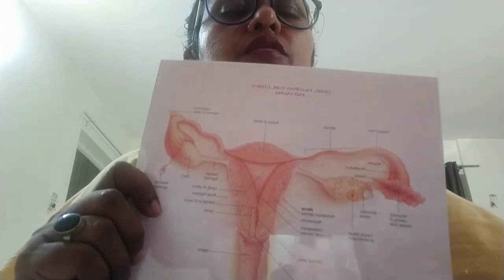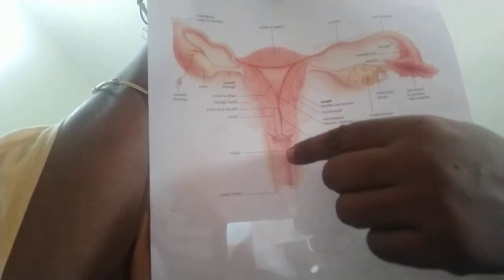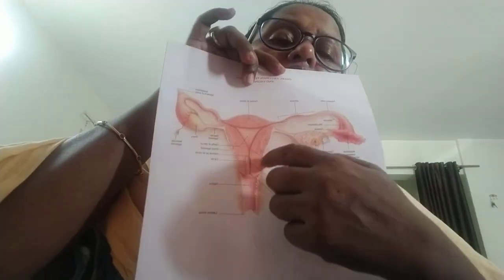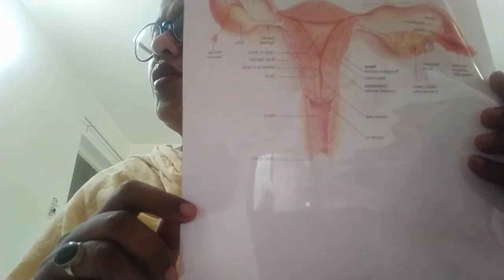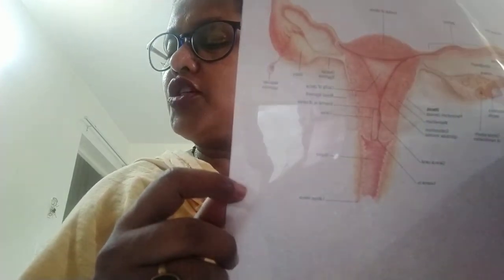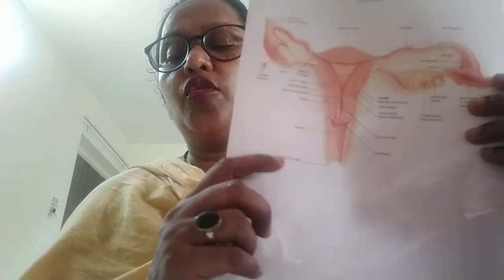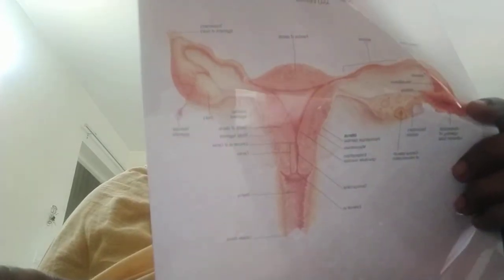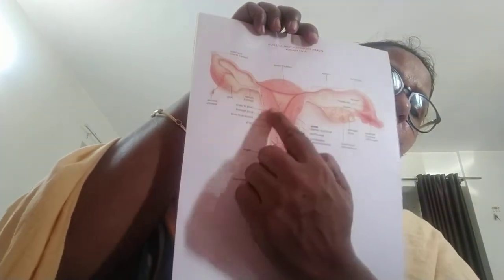Internal genital organ